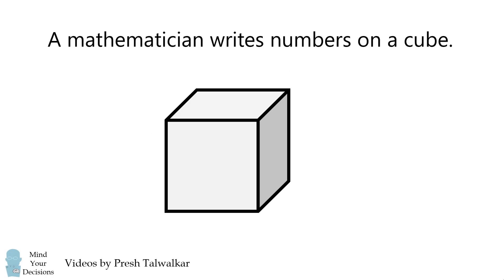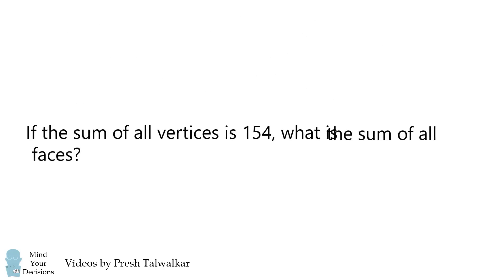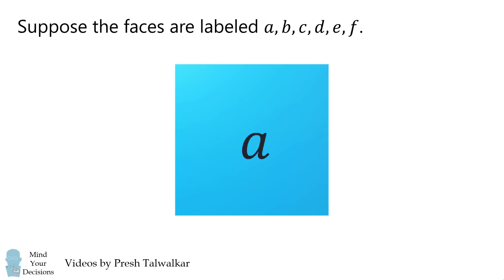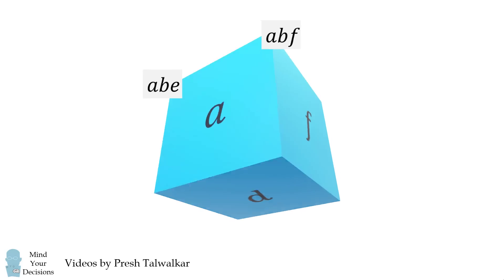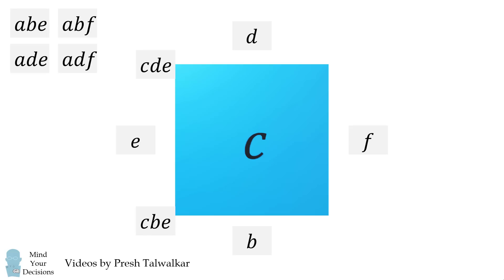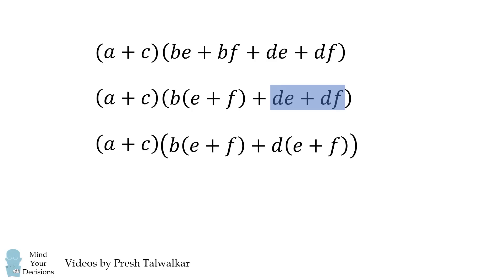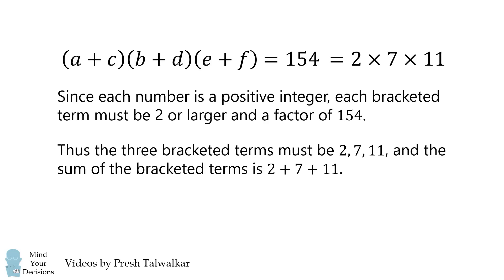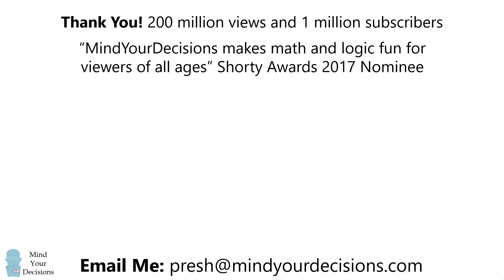Students in Taiwan had to solve this tricky cube problem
Thanks to Kieran in New Zealand for suggesting this problem! A version of this problem was given to students in Taiwan.

2017 Shorty Awards Nominee. Mind Your Decisions was nominated in the STEM category (Science, Technology, Engineering, and Math) along with eventual winner Bill Nye; finalists Adam Savage, Dr. Sandra Lee, Simone Giertz, Tim Peake, Unbox Therapy; and other nominees Elon Musk, Gizmoslip, Hope Jahren, Life Noggin, and Nerdwriter.